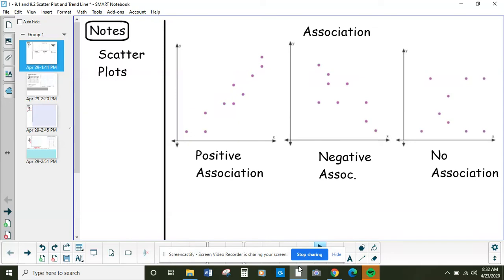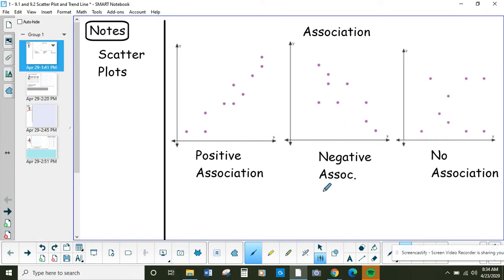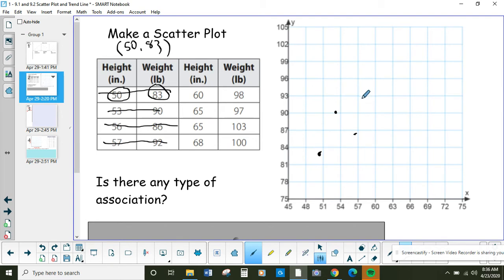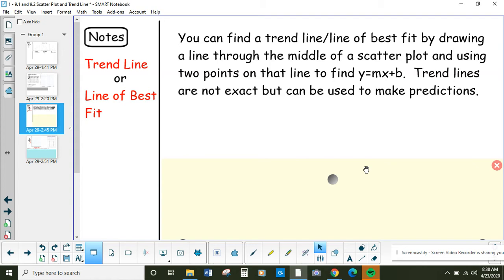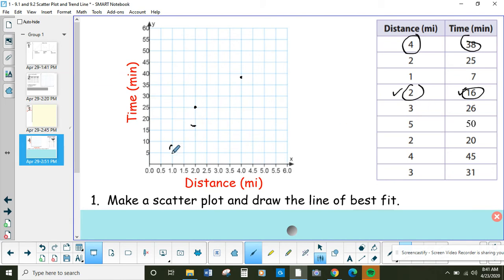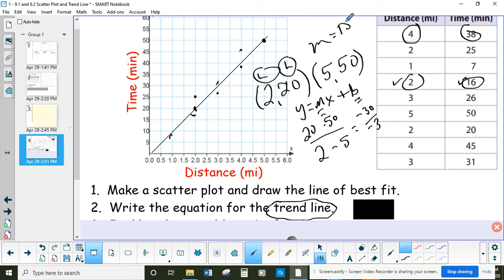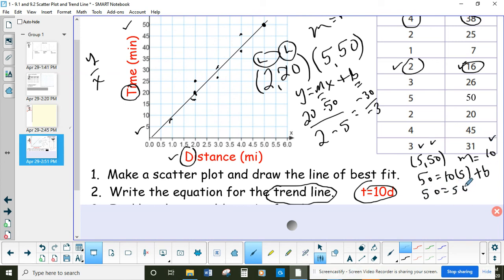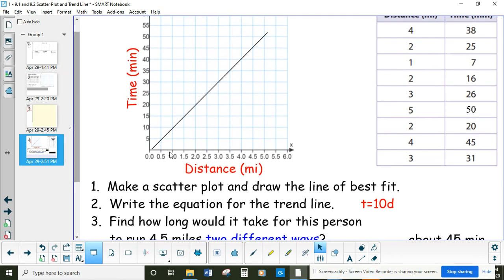8th Grade Math Lesson 9.1 and 9.2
8th Grade Math Lesson 9.1 and 9.2 Scatter Plots and Trend Line